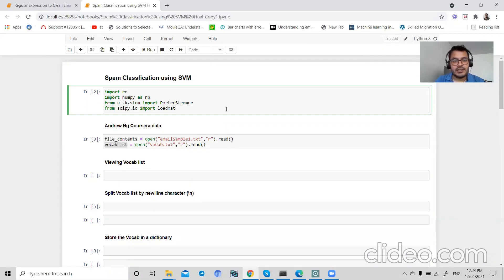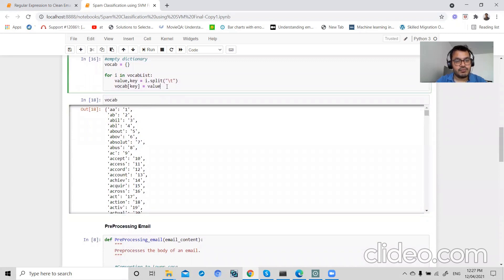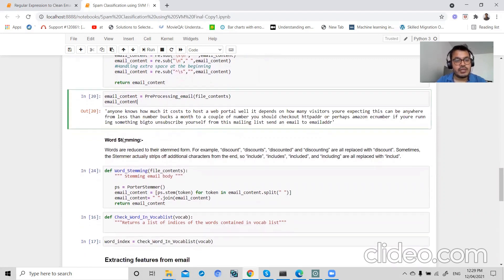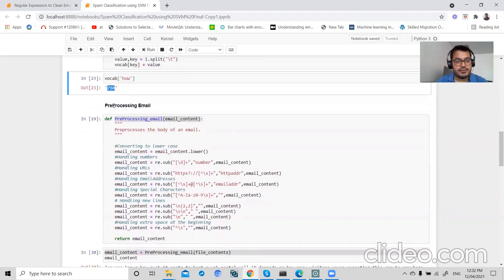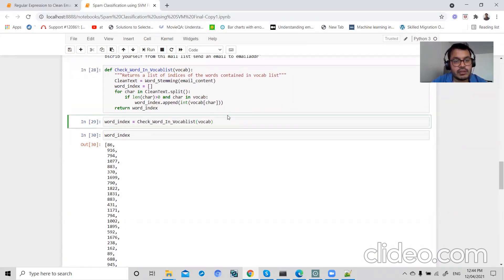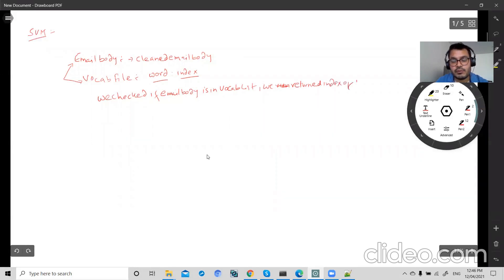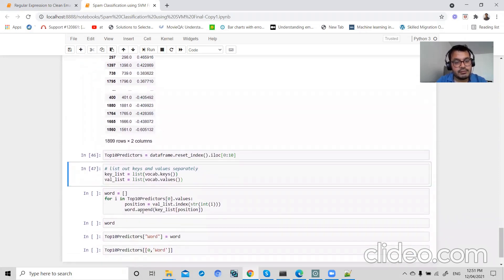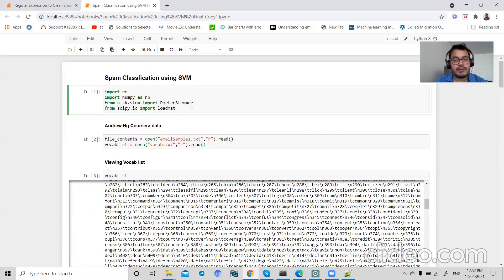#11 Spam Classification using SVM(Andrew Ng Coursera)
This video shows Email Pre-processing and  email feature extraction. It also contains applying SVM to classify spam/non-spam.